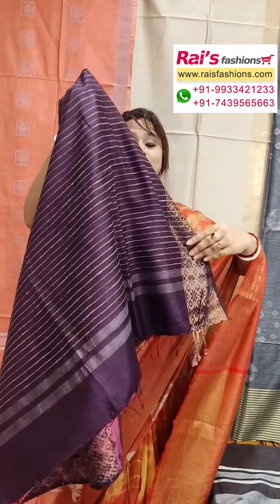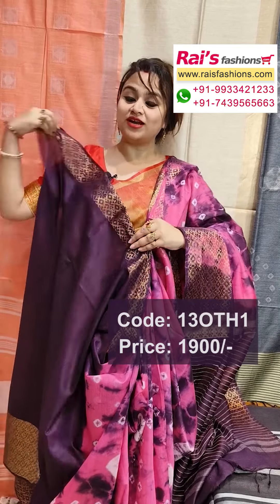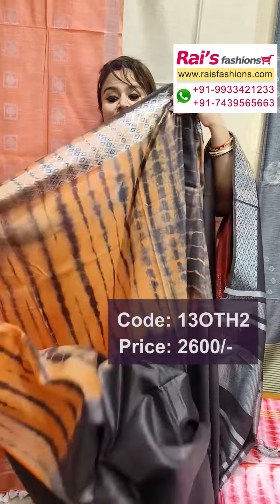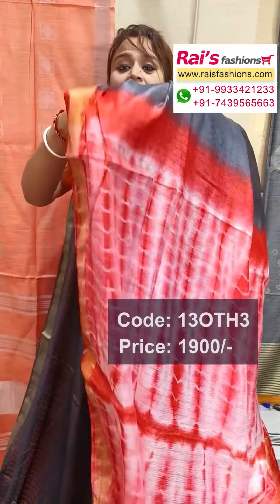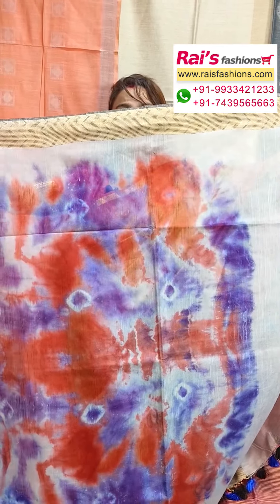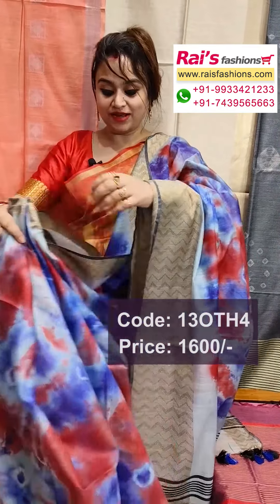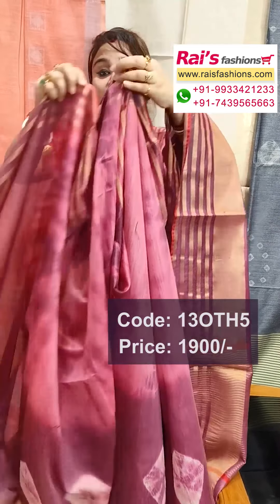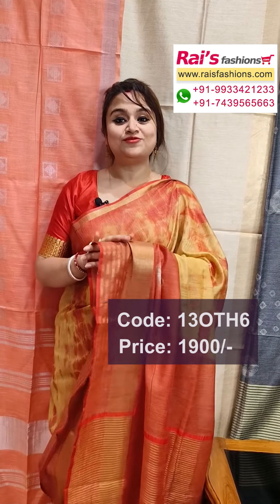Soft Silk Sarees Collection - Booking Number 9933421233 (14th October) - 13OTH